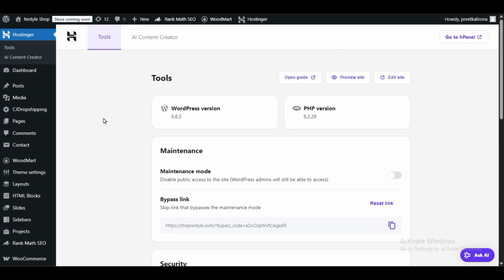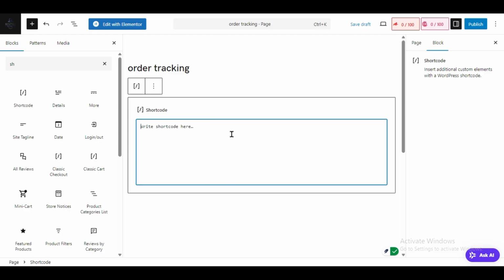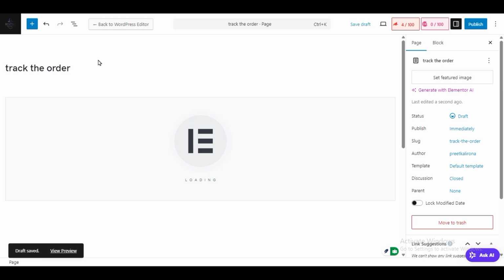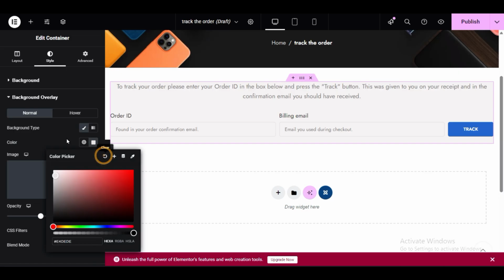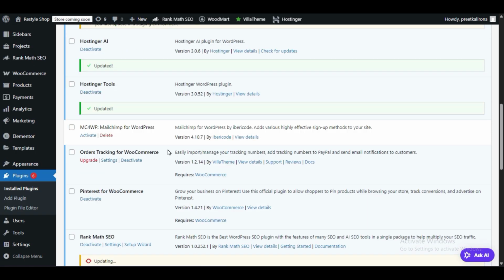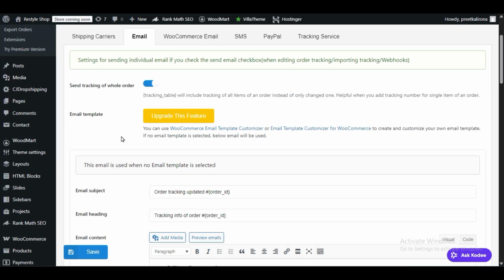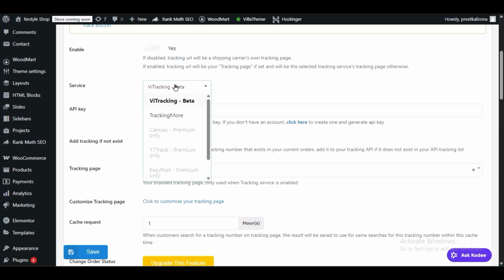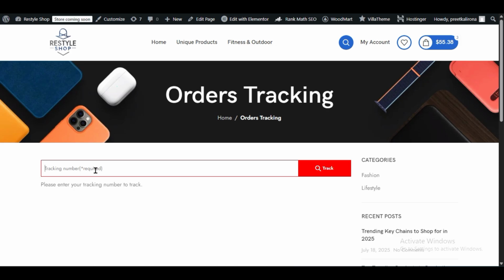How to Add Order Tracking to WooCommerce (Step by Step)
Hello guys, in this video I show you how to add a new feature called order tracking in your WooCommerce store. This woocommerce tutorial will guide you through the steps. Learn some woocommerce tips and woocommerce tricks to improve your woocommerce features.